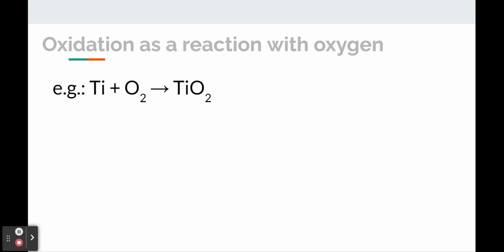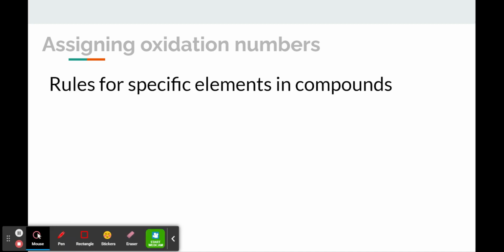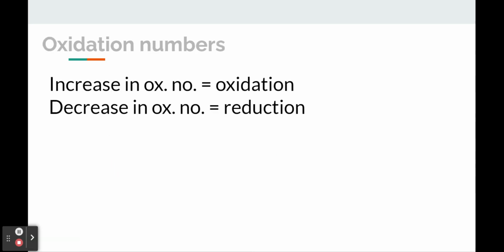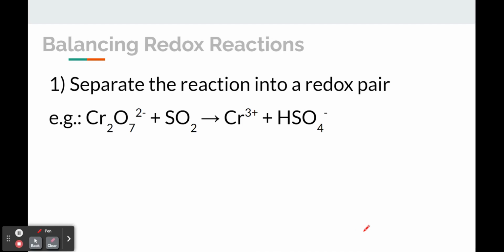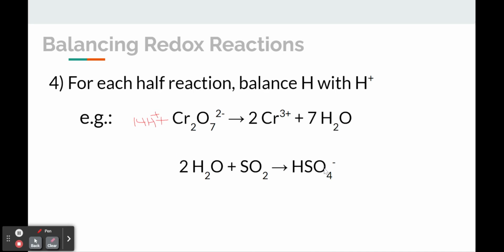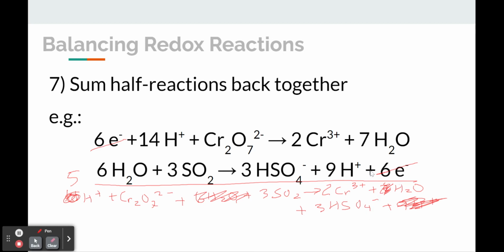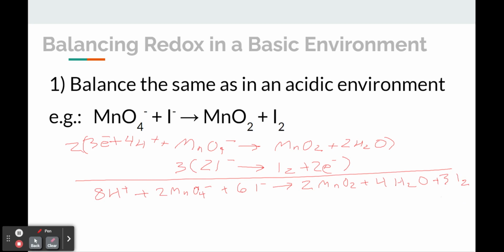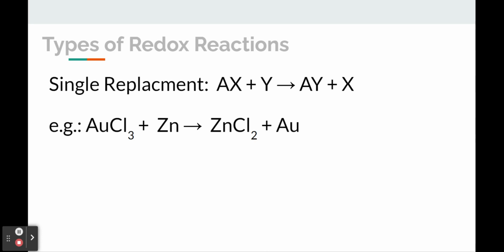Lecture for Topic 4.7 & 4.9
Screencast of lecture for Topic 4.7 & 4.9 (redox reactions) for HHS AP Chemistry Students